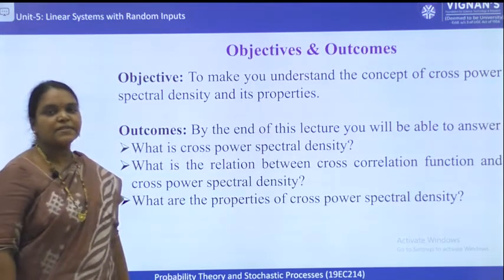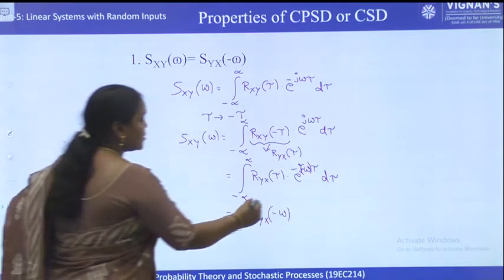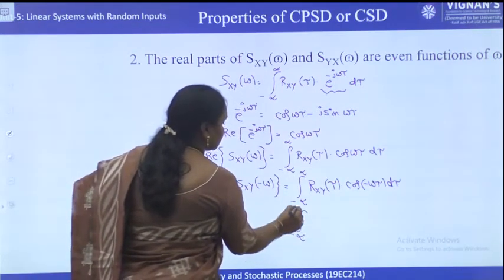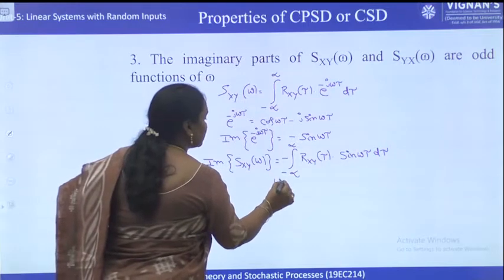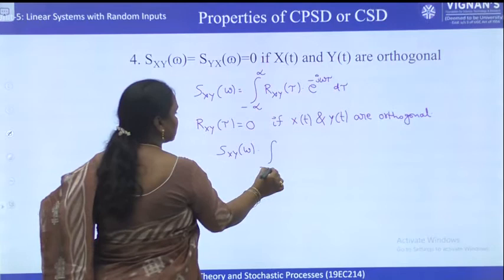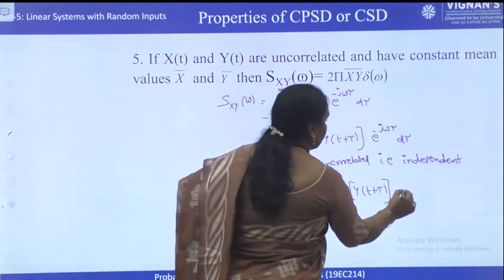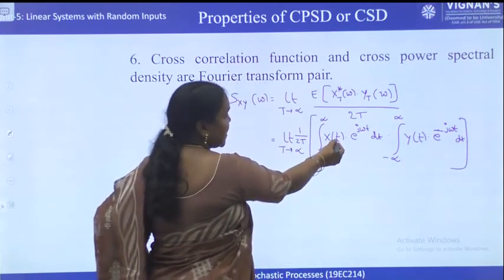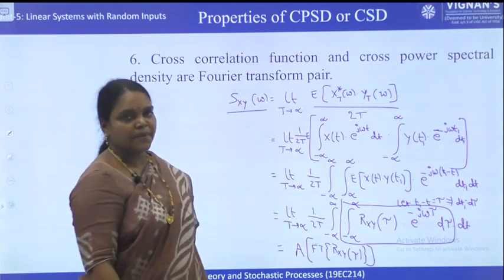Cross Power Spectral Density and its Properties